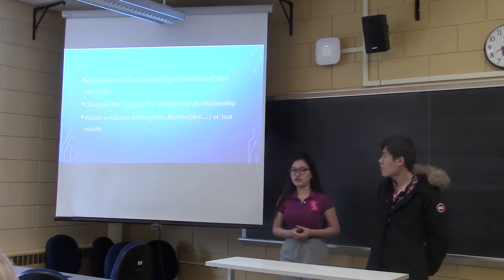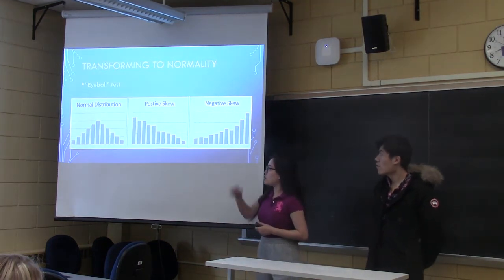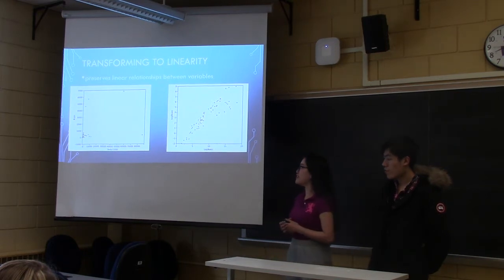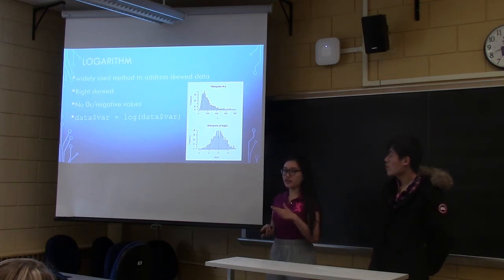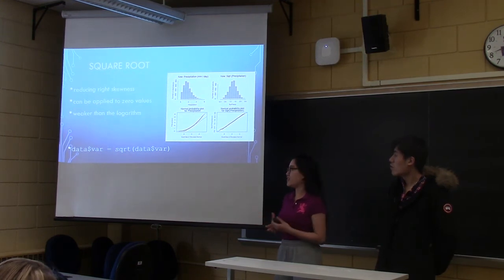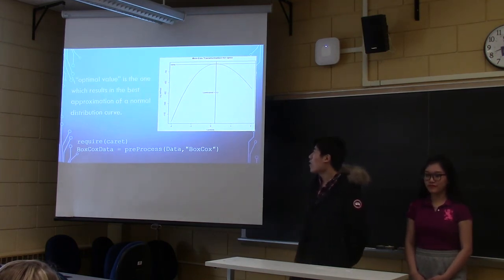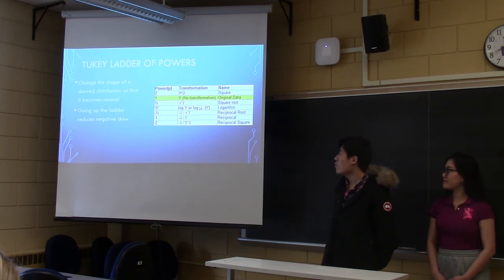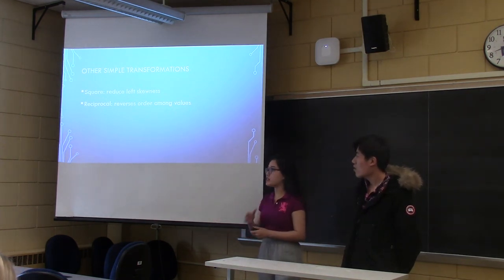Lihn Nguyen - DSCI 395 - Presentation #3